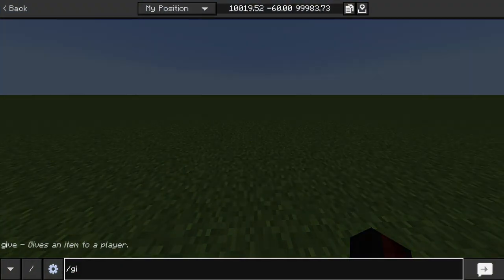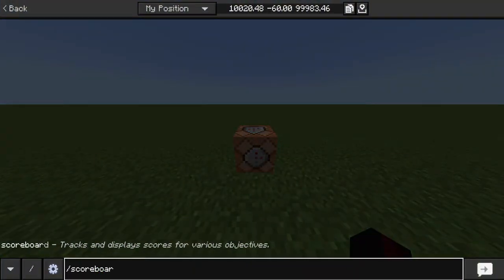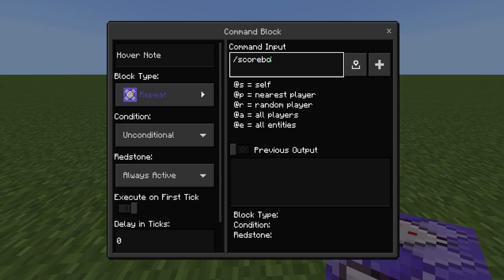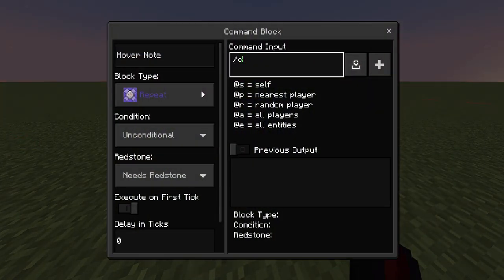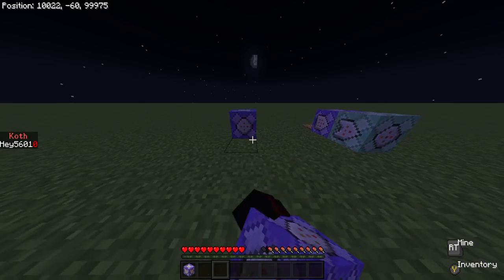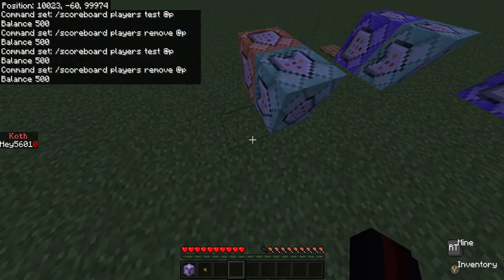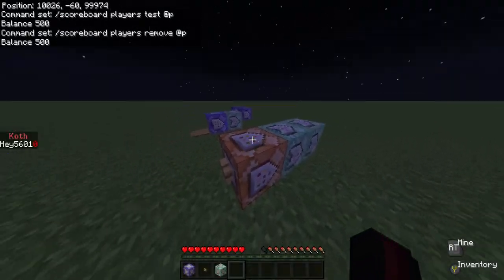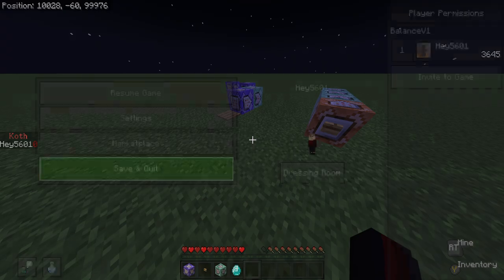Shop/Sell/Scoreboard Money Commands! Tutorial (Bedrock)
Letting people understand how to do understand commands with /scoreboard and shop and lastly sell commands!